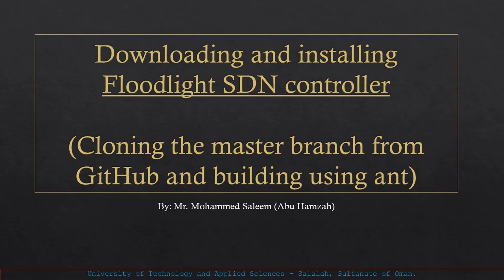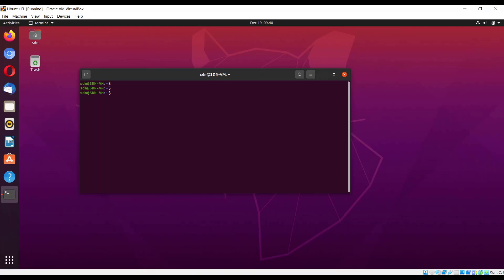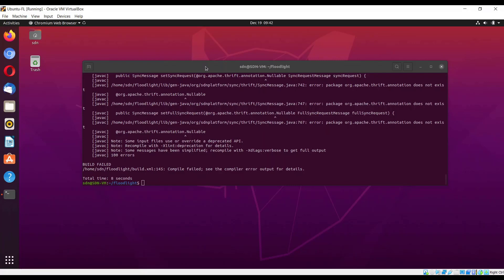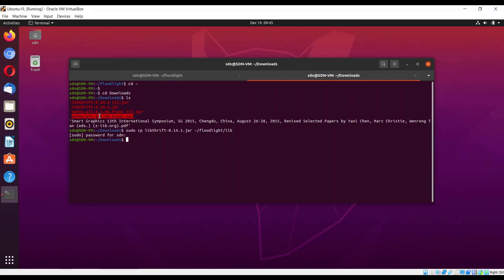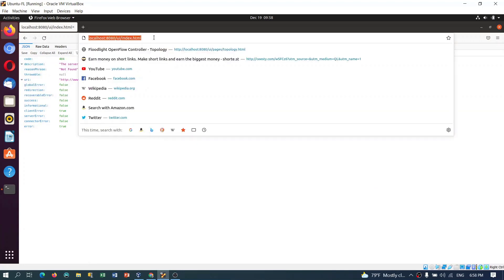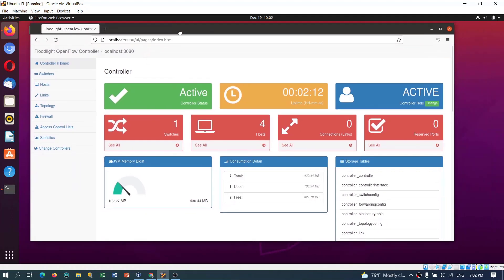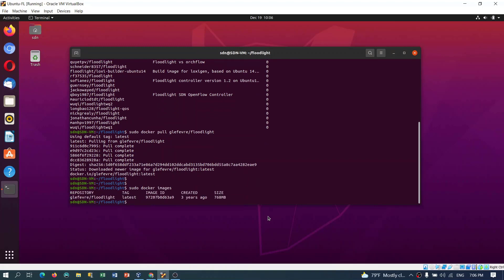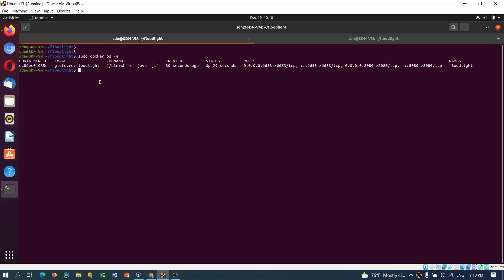Floodlight SDN Controller Installation on Ubuntu 20.04 / Also run as docker conatainer.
Semester: Fall 2020
Lab 7: Setup of Floodlight SDN Controller
Title: Innovations in Network and Security.
UTAS  Salalah, Sultanate of Oman.